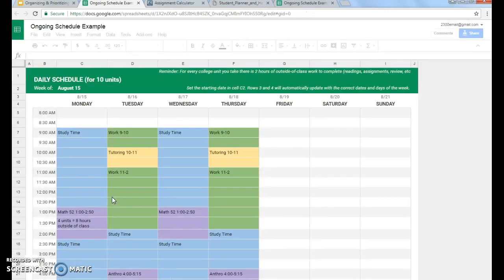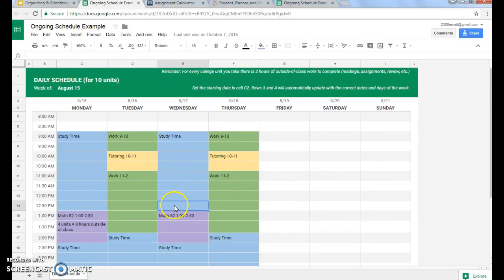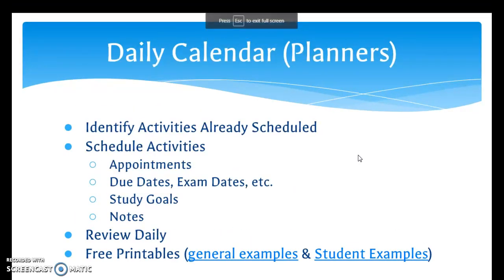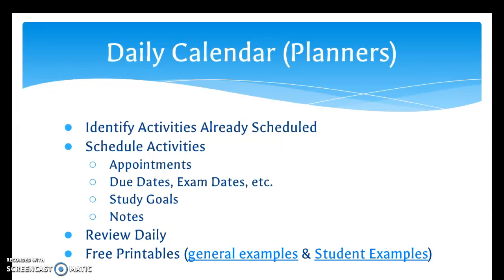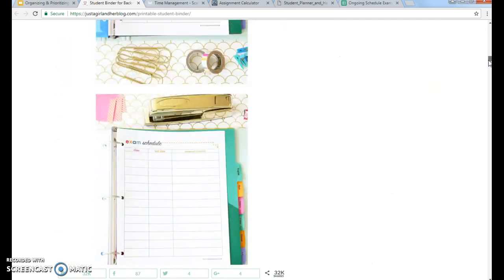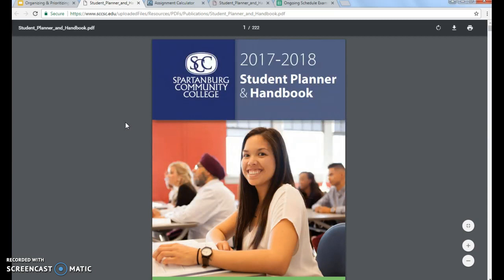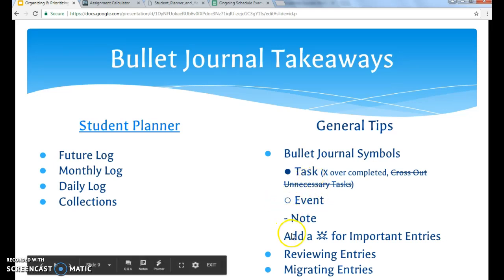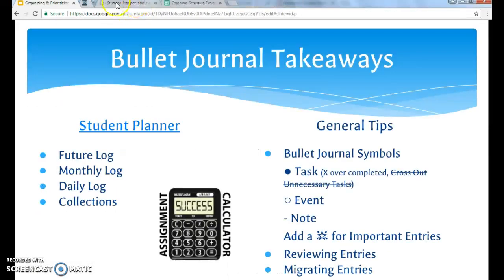Organizing/Prioritizing Studies Part 2: How to Manage Time